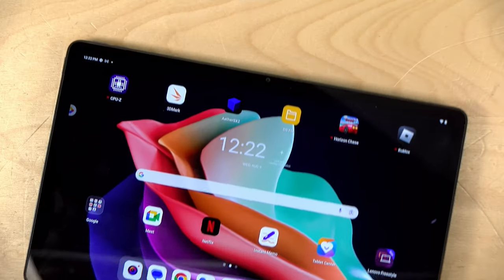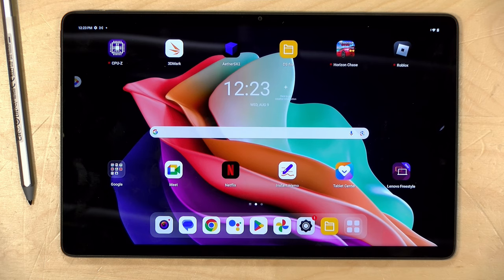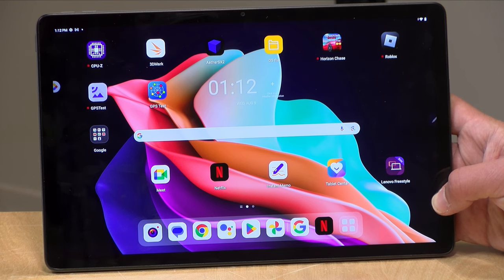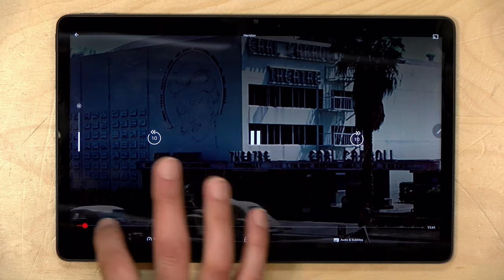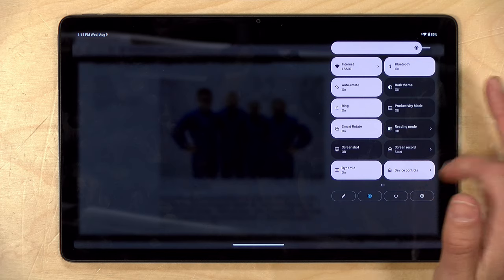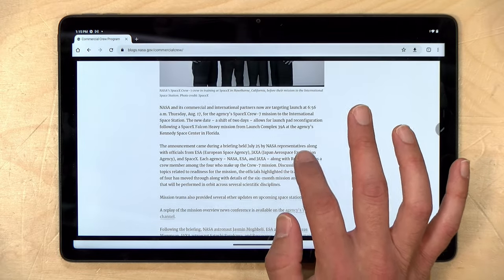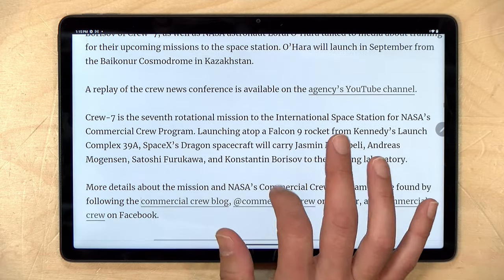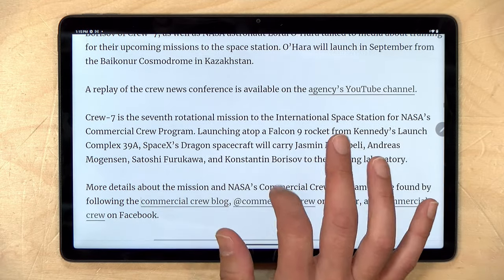Lenovo's Tab P11 Gen 2 Android Tablet Turns Into an Android PC !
- My gadget sale announcement list

VIDEO INDEX:
00:00 - Intro
01:03 - Price
01:37 - Processor, RAM and storage
02:14 - Display
02:48 - Weight & Build Quality
03:12 - Speakers
03:22 - Pogo Plugs
03:26 - Ports
04:06 - Biometrics
04:19 - Cameras
05:14 - Android Version
05:35 - Performance
06:28 - Video Streaming
07:04 - Battery Life
07:18 - Reading Mode
08:19 - Pen
09:00 - Case, Keyboard and Trackpad
10:58 - Productivity Mode / Android Desktop Mode
12:56 - Gaming
13:14 - Emulation
14:09 - 3DMark Wildlife Benchmark
14:33 - Game Streaming
15:11 - Conclusion